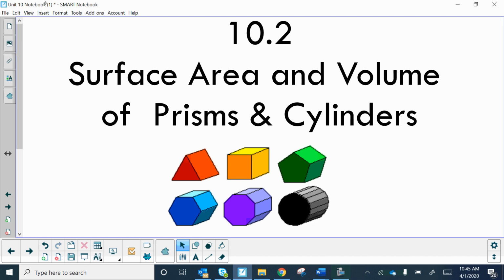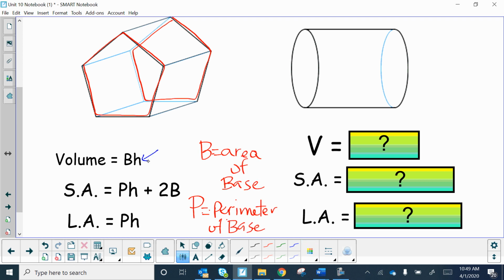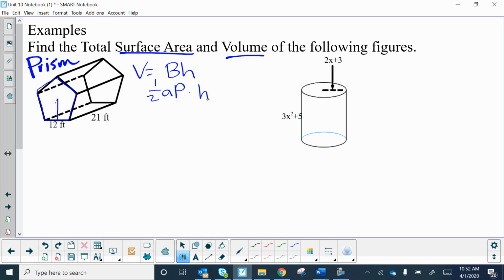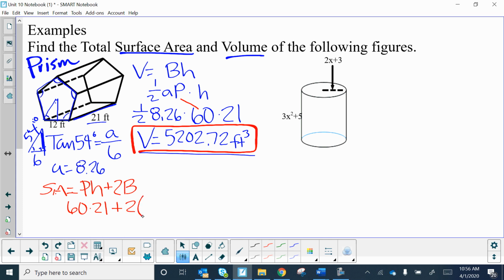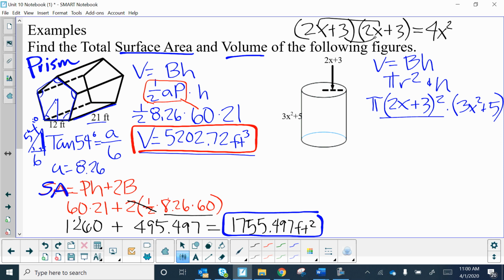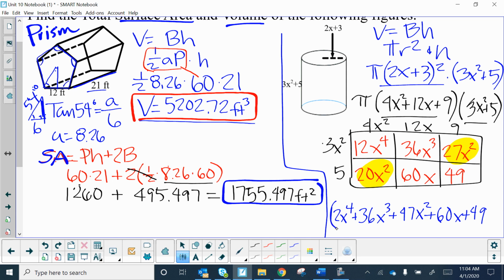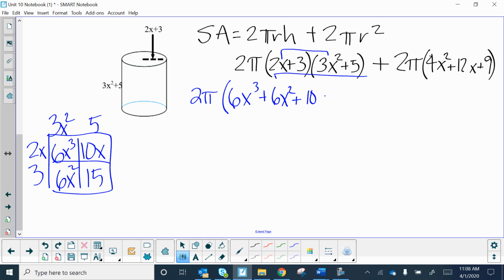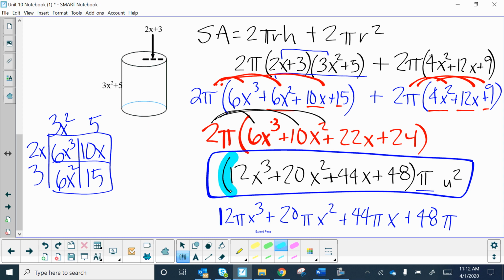Volume SA prisms cylinders 10 2GT notes